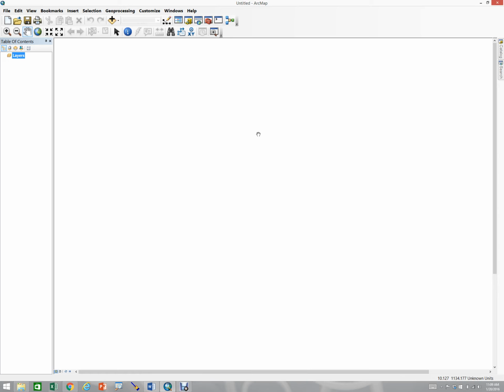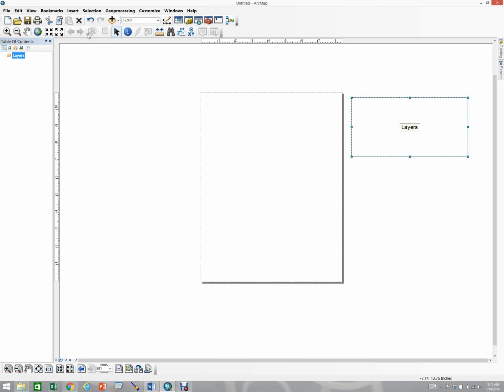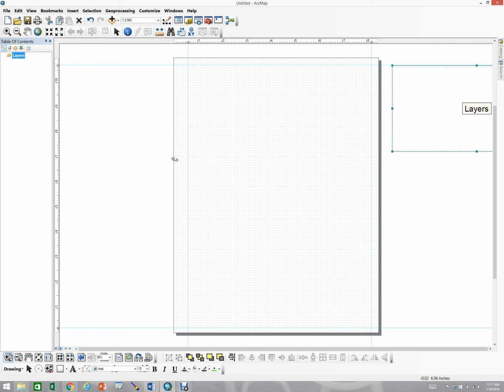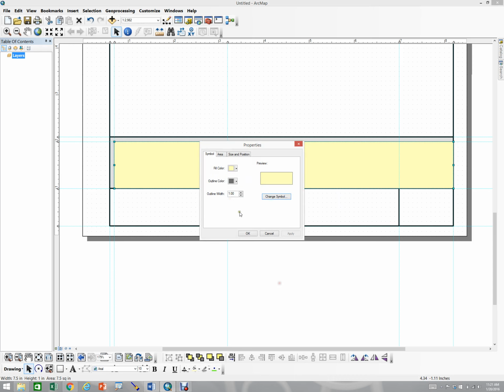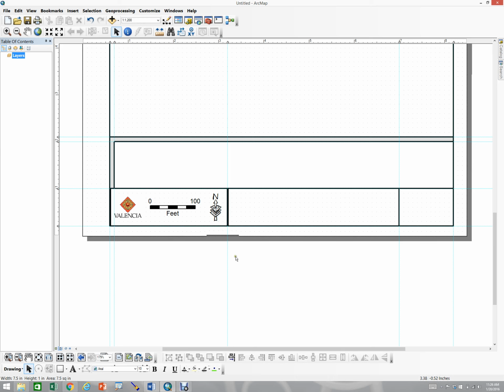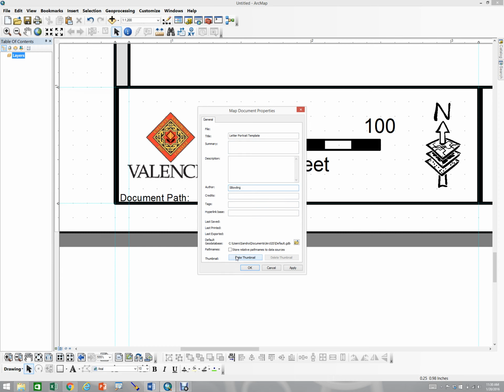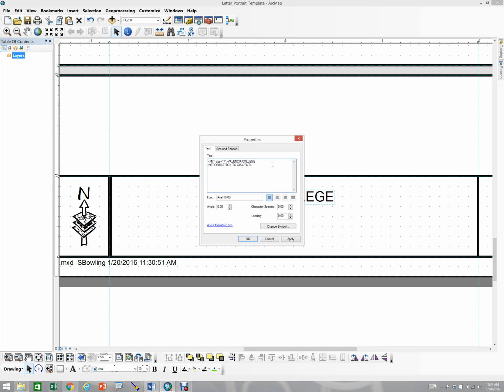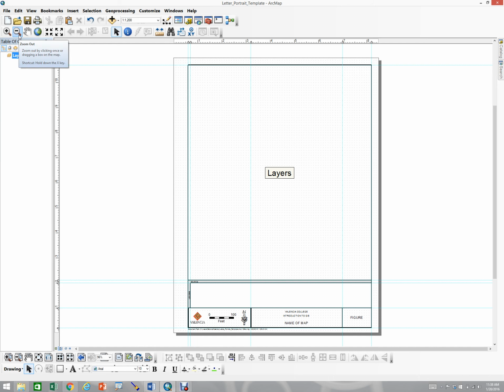Introduction GIS Project 1